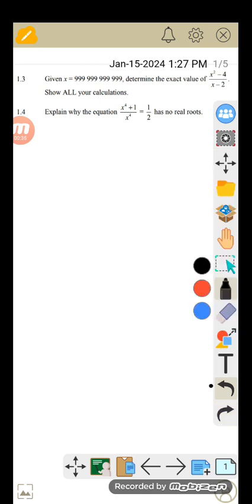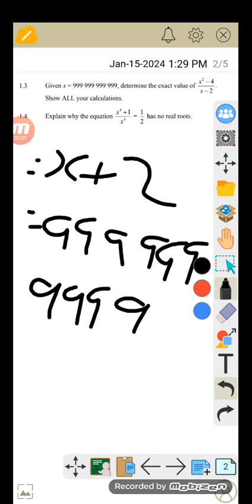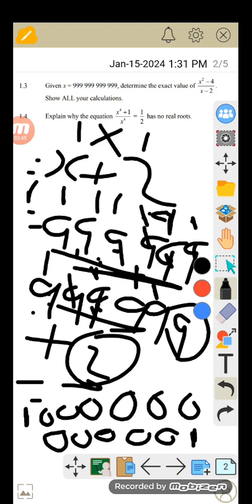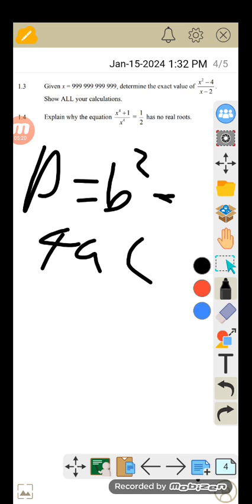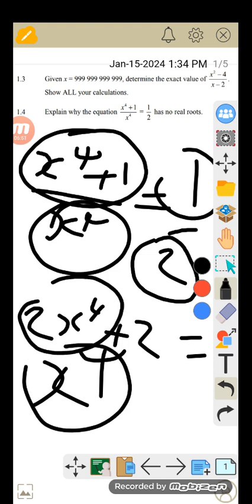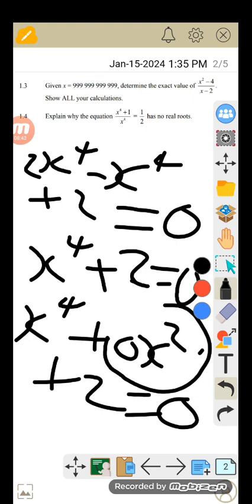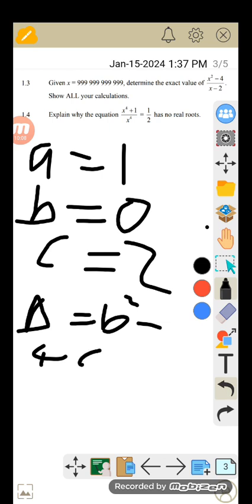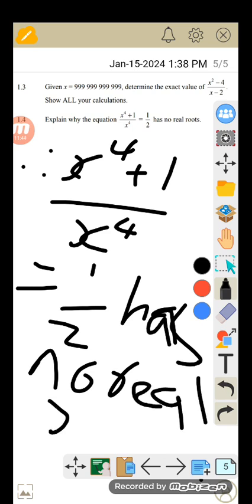question 1 extracted from grade 12 paper